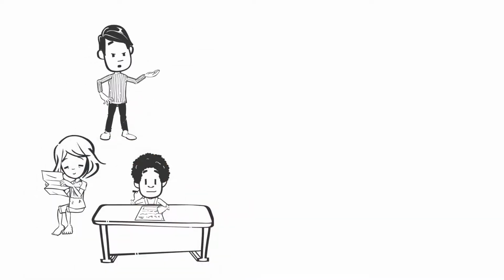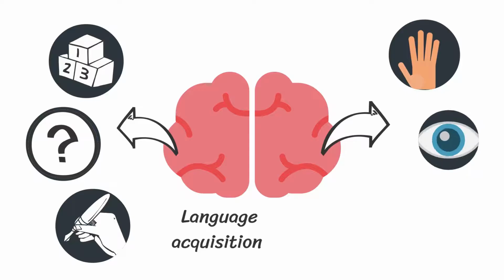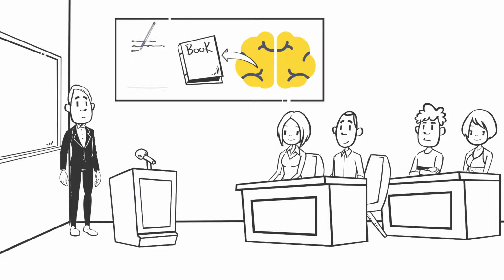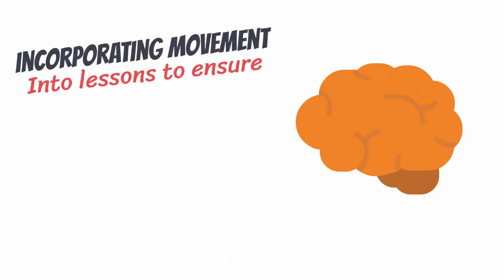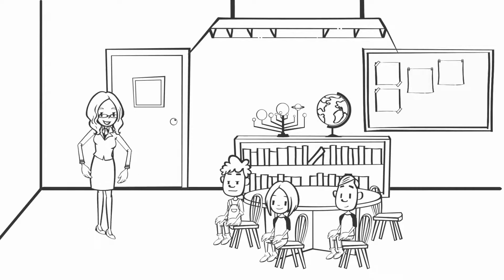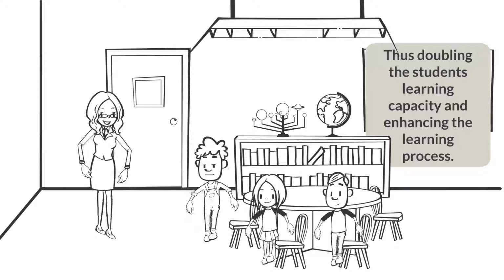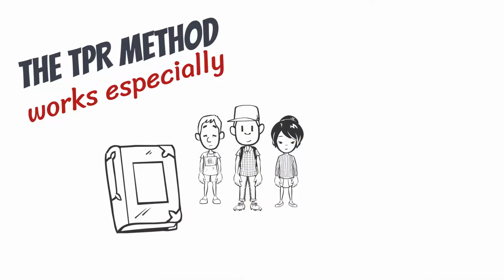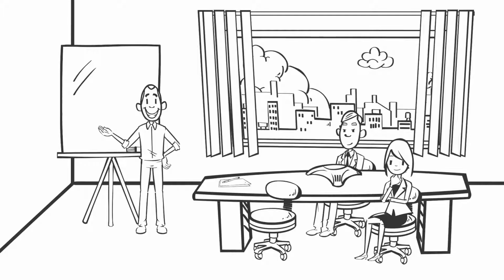TEFL Teaching - Total Physical Response (TPR)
Total physical response is a language teaching method developed by James Asher, a professor emeritus of psychology at San José State University. It is based on the coordination of language and physical movement.